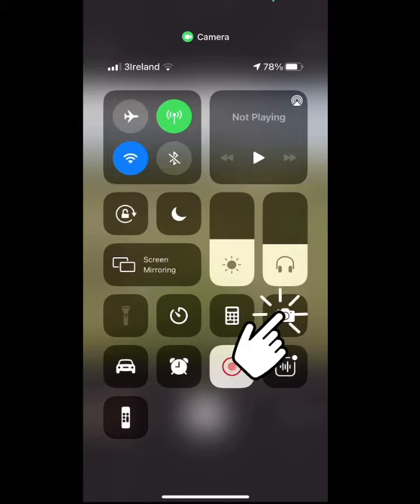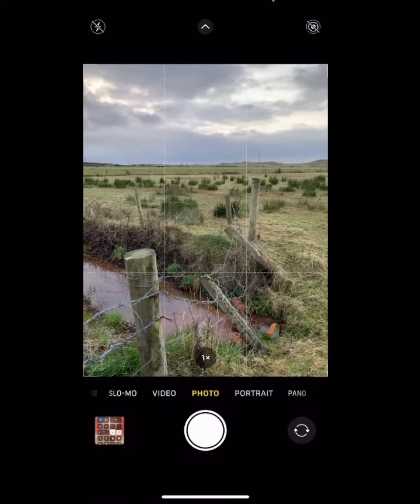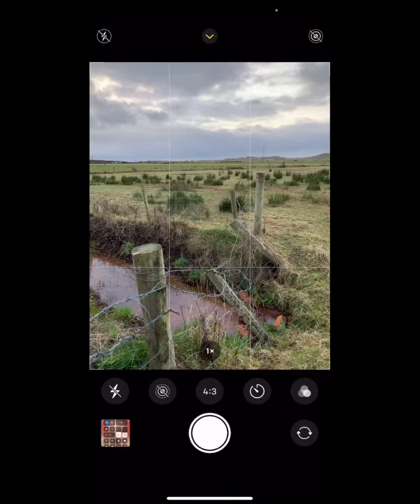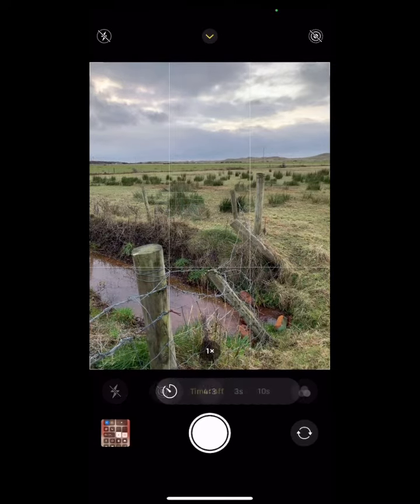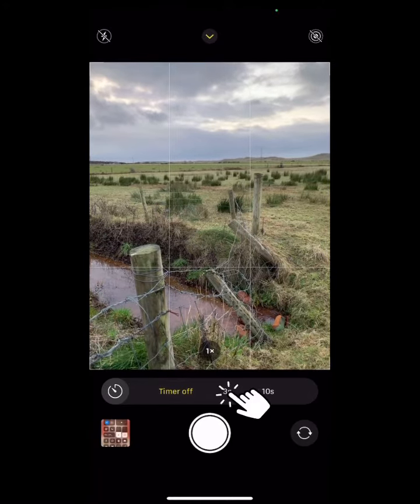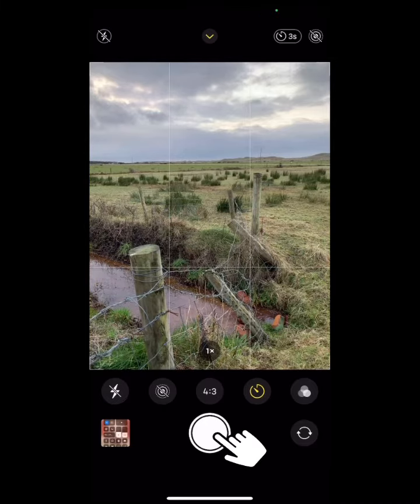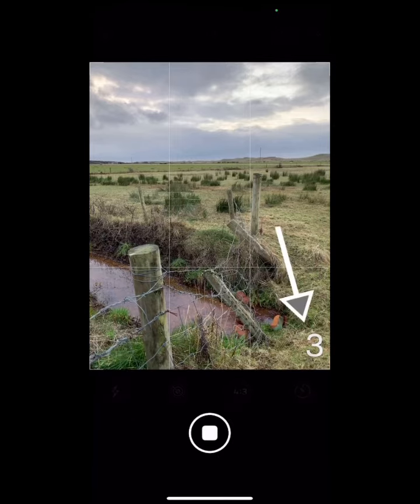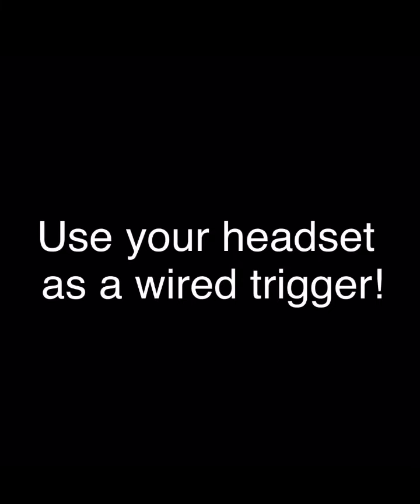Remote Timer Delay - iphone camera hints and tips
Welcome to the Dora Jean Creation YouTube Channel. Here you get an insight to how I create and as we progress I will also be doing tutorials to help you develop your skills.

Every Wednesday I plan to release a new hints and tips video from the new series. Please tune in x